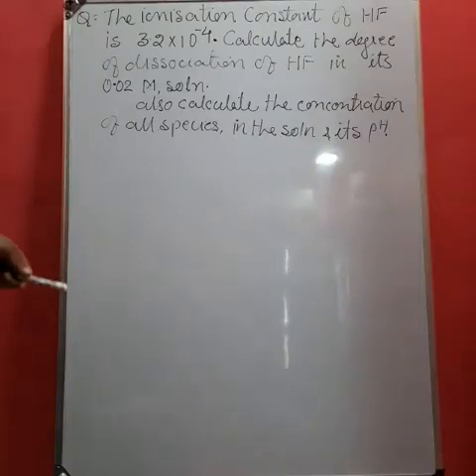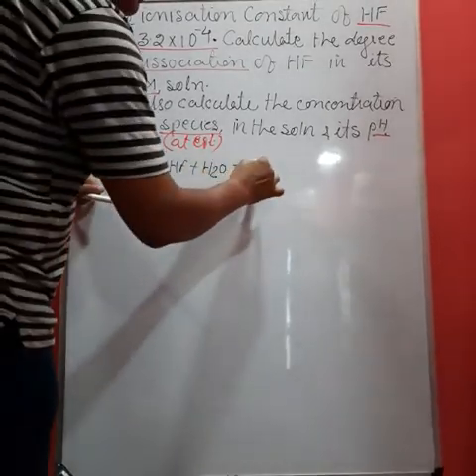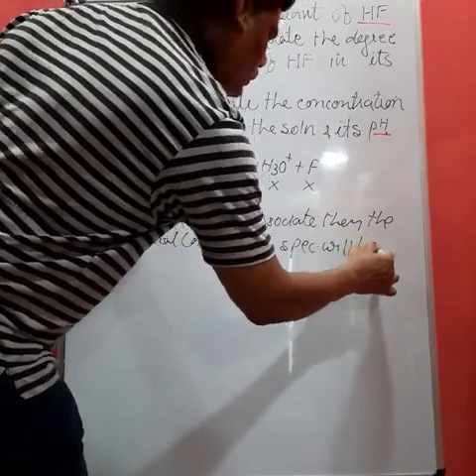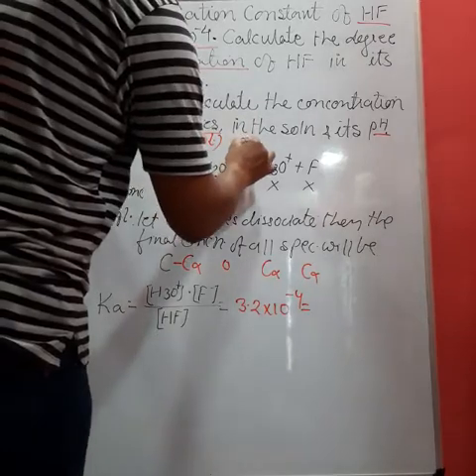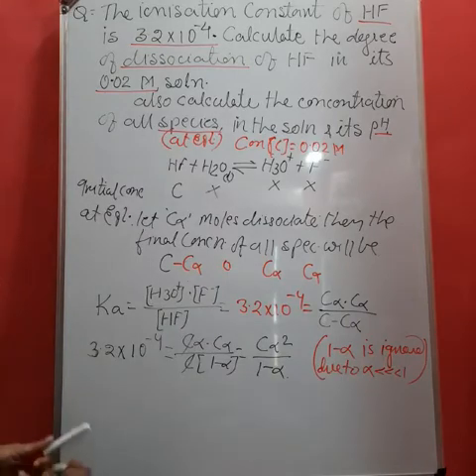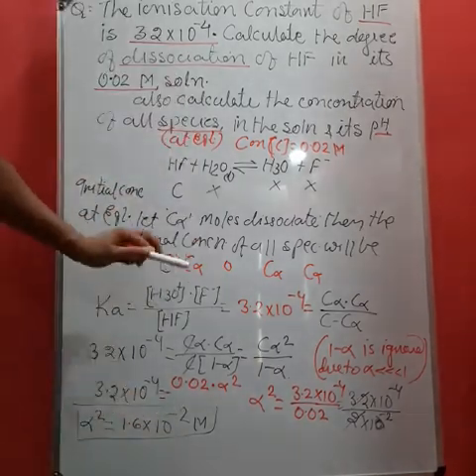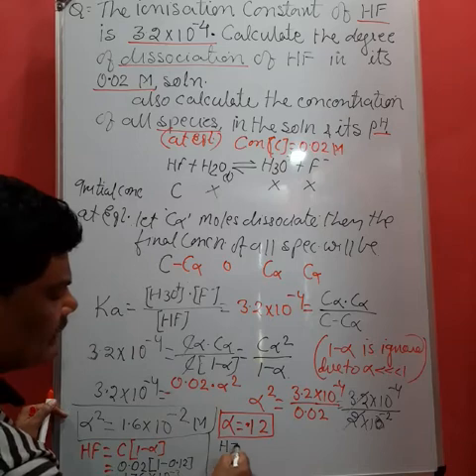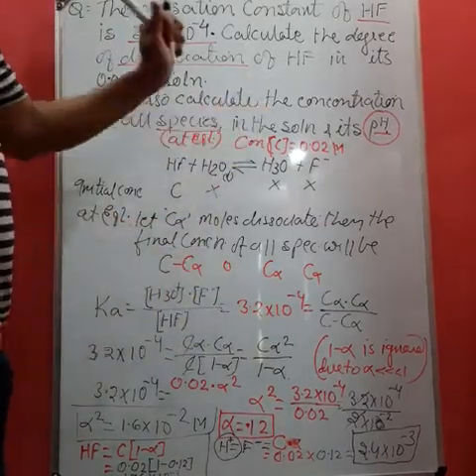Numerical on Ionization